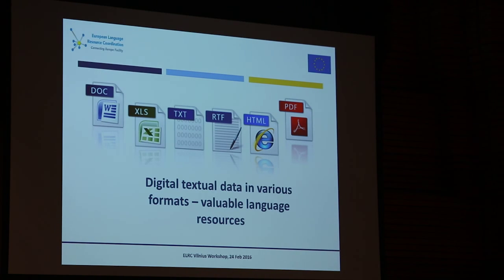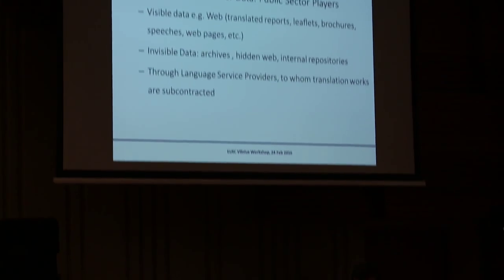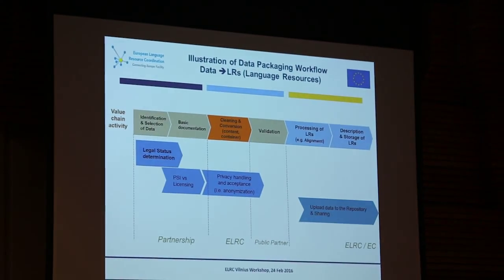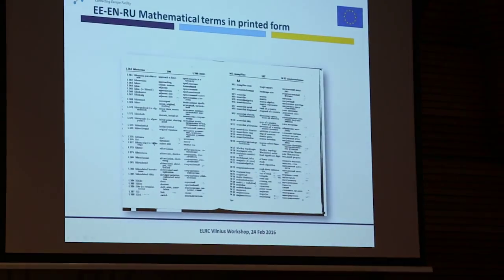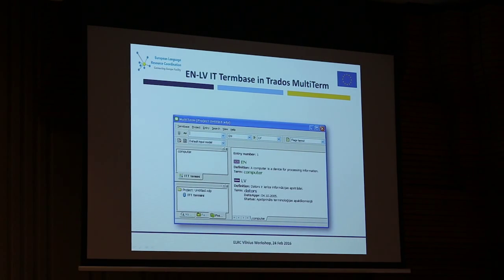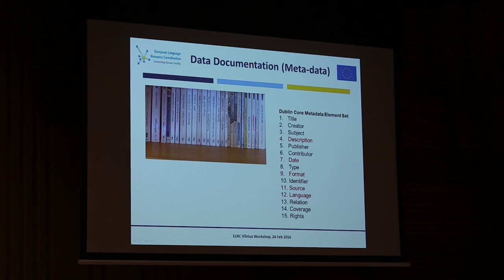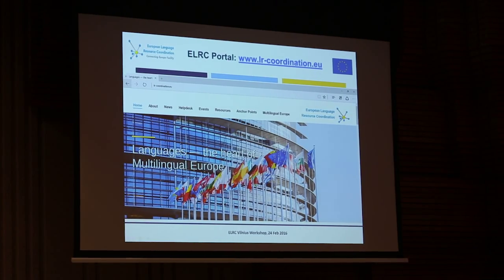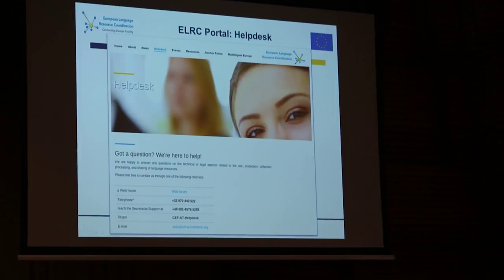ELRC LT Workshop 24.02.16.; Duomenys ir kalbos ištekliai; Andrejs Vasiljevs